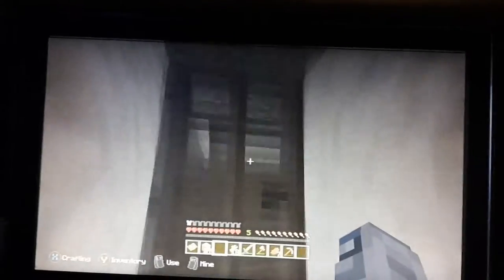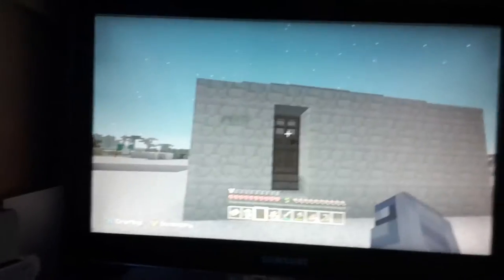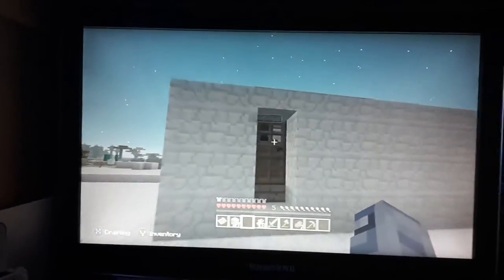How to open a door in minecraft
Lol I know its cringy